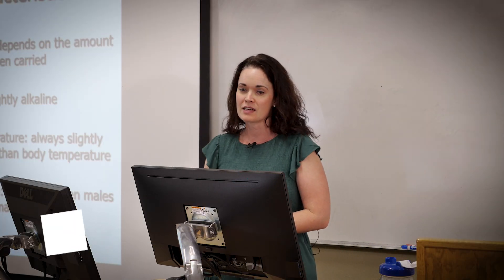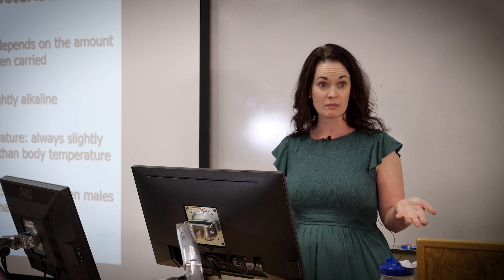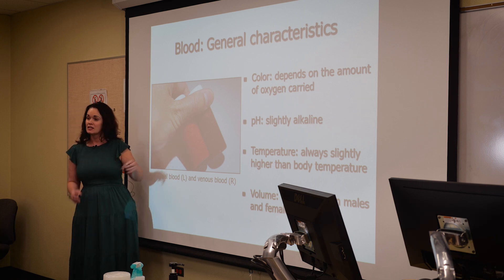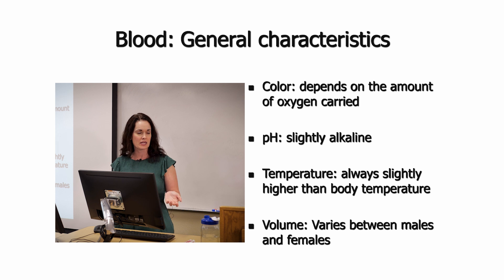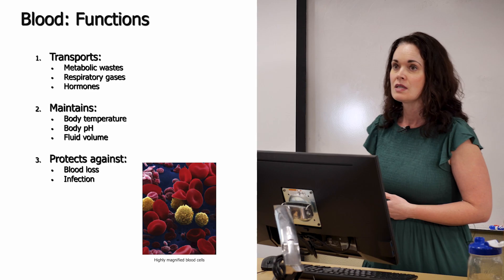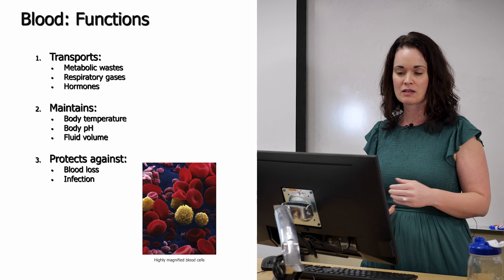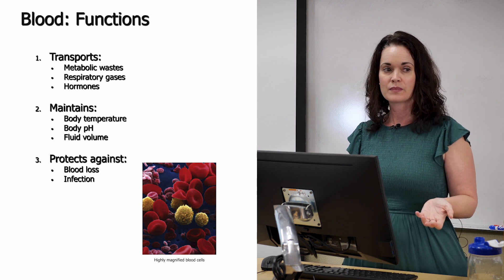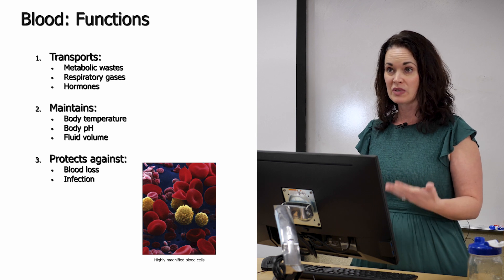Blood Composition and Function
This video covers blood including its general characteristics, functions in the body, and composition (RBCs, WBCs, platelets, and plasma).